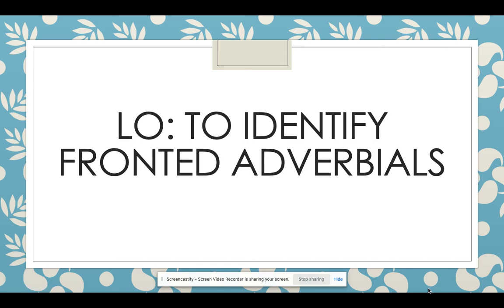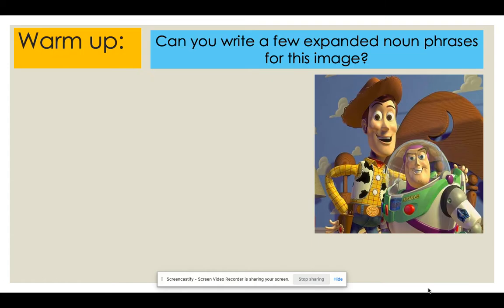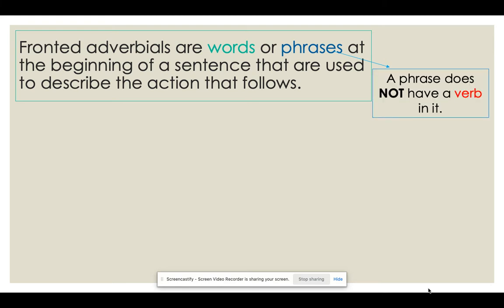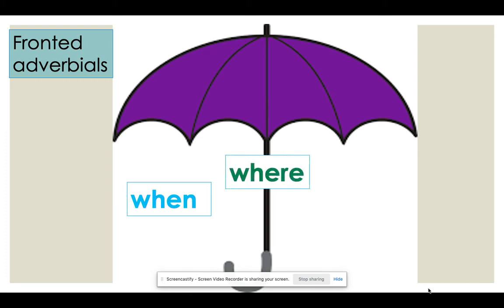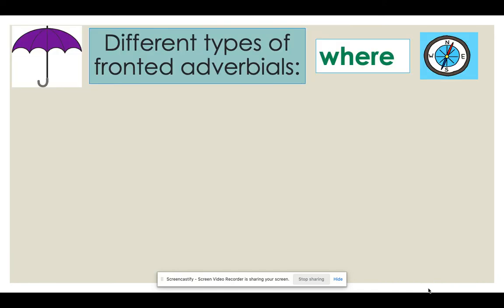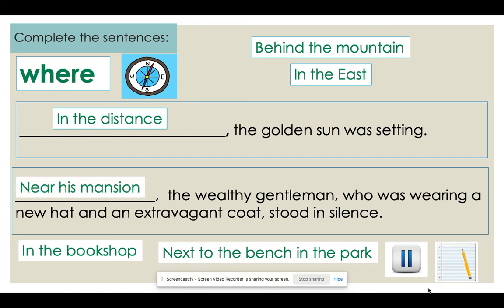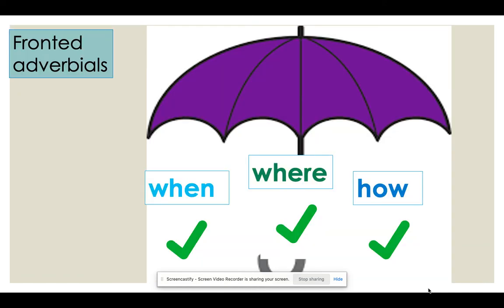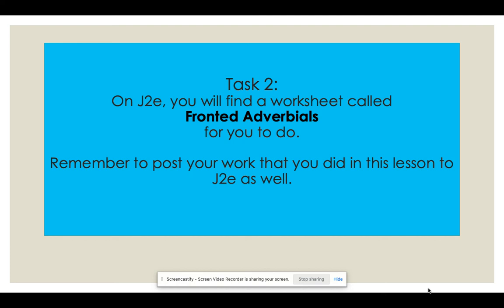Fronted Adverbials, Wednesday, 3rd February 2021